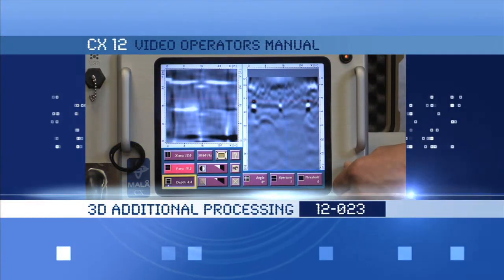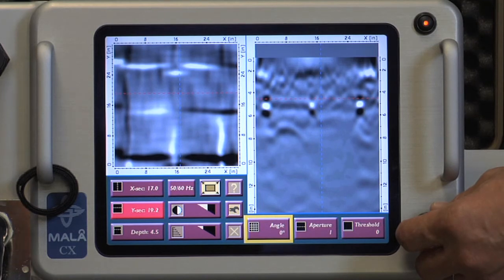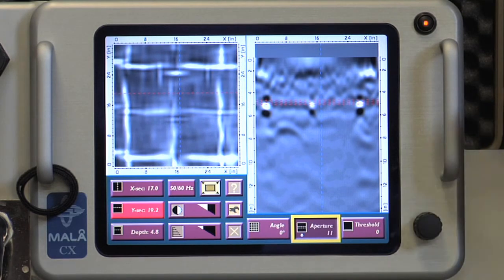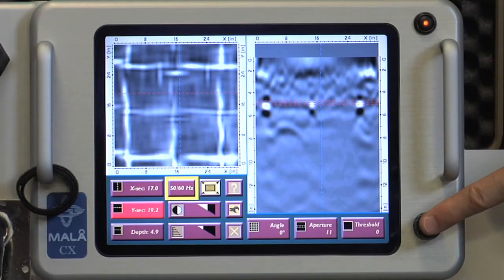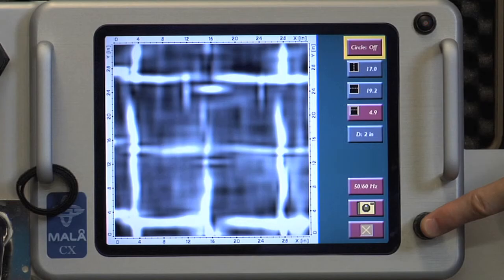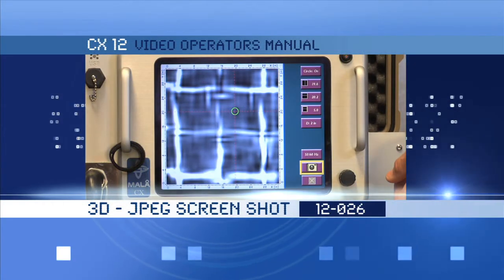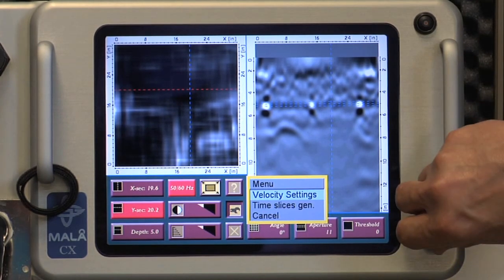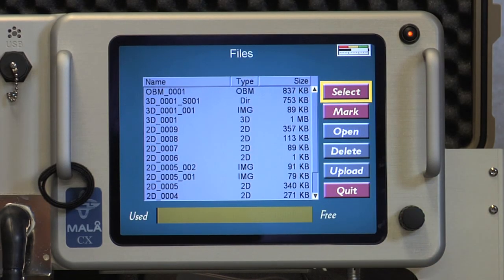023 3D ADDITIONAL PROCESSING FEATURES